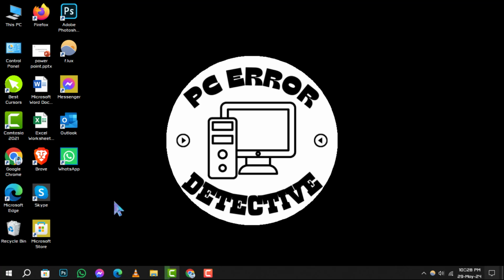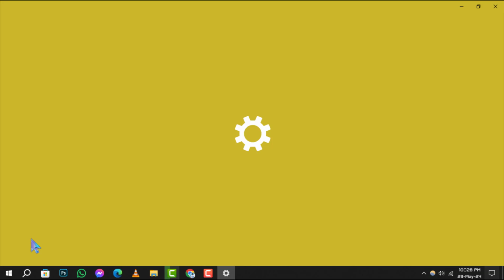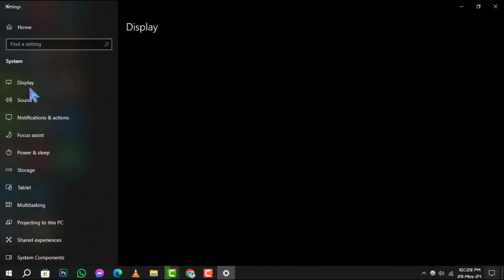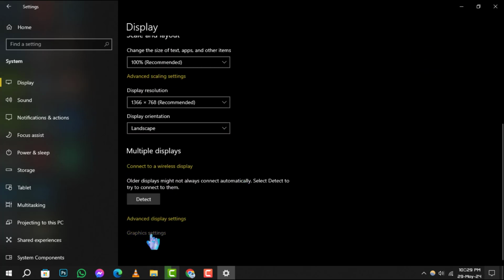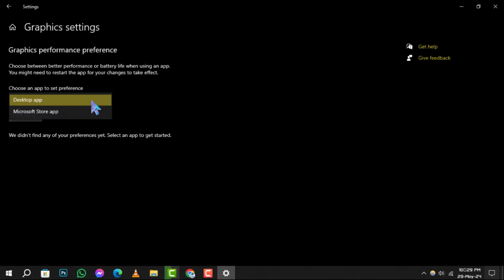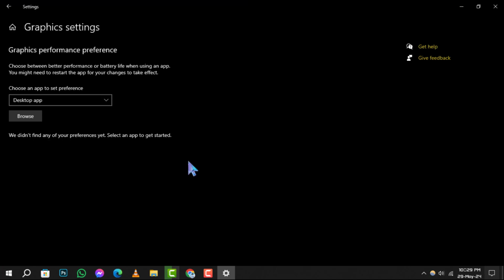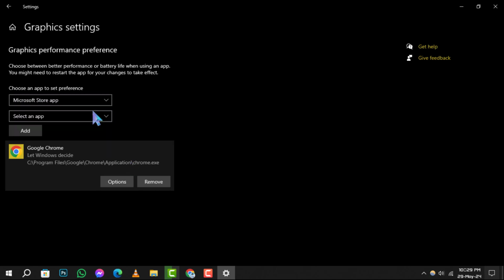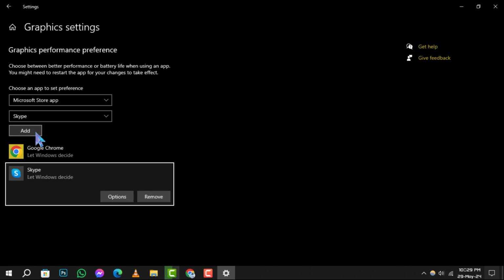How to Set Graphics Performance Preference on Windows 10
If you've ever wondered how to optimize your graphics performance on Windows 10, this video has got you covered! We'll explore easy steps to adjust your settings for smoother visuals and enhanced gaming experiences. From navigating the control panel to tweaking advanced options, you'll learn everything you need to know to fine-tune your system. Boost your graphics performance today!

- How to change graphics settings on Windows 10
- Adjusting graphics performance on Windows 10
- Windows 10 graphics performance optimization
- Enhancing graphics performance on Windows 10
- Tweaking graphics settings for better performance